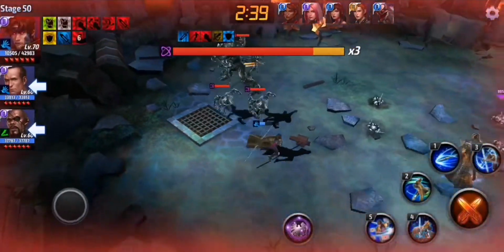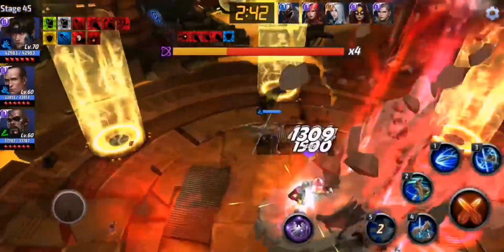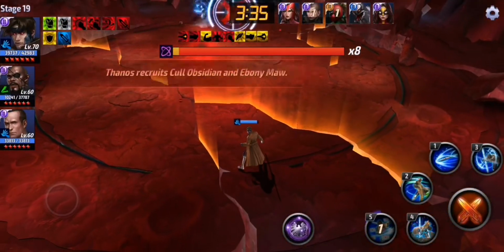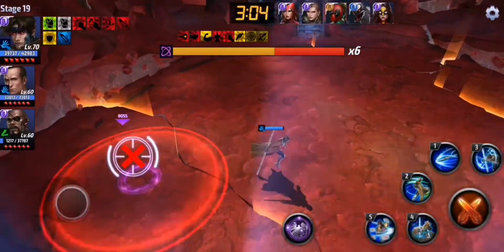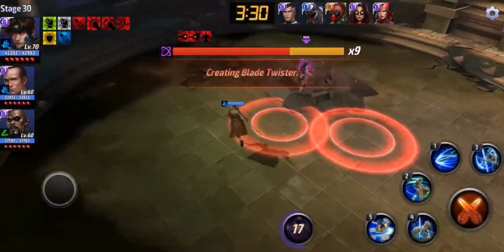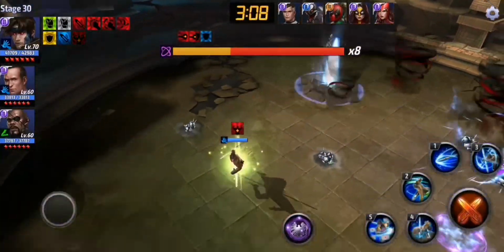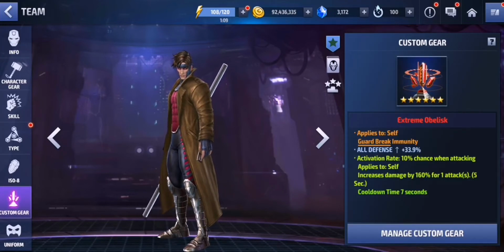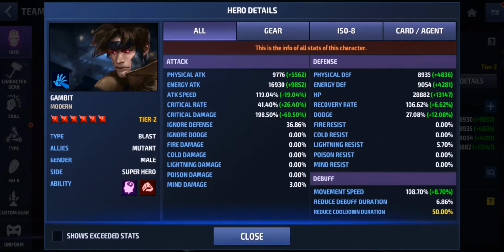Gambit DESTROYS 5 World Bosses- High Value for Mega 6 Stars & T2 Ticket I Marvel Future Fight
Gambit is Perfectly Valuable for a 6 Stars Mega Rank Up Ticket and a Mega Tier-2 Advancement Ticket. He destroyed 5 World Bosses.

1) 10 Best Choices for a 6 stars Mega Rank Up Ticket and Tier-2 Advancement Ticket.